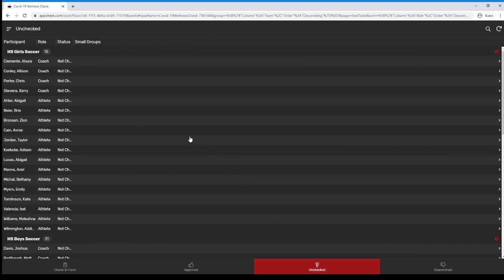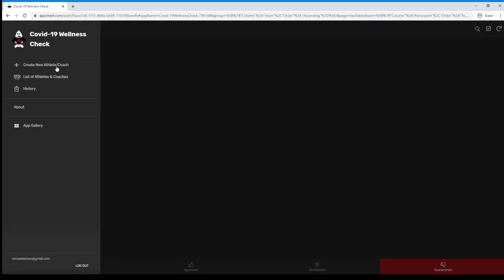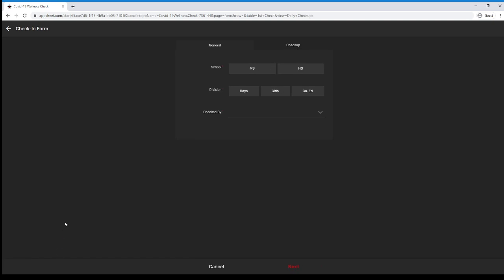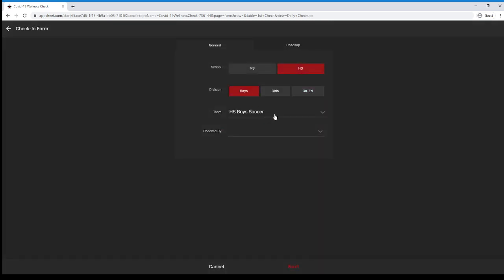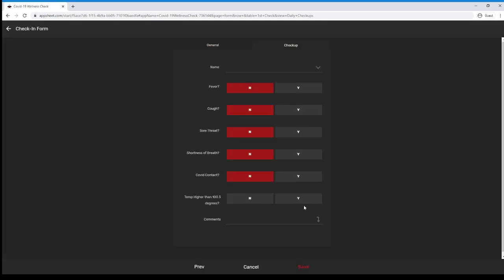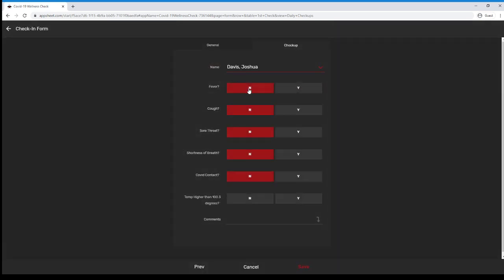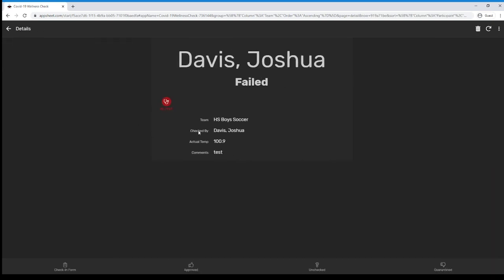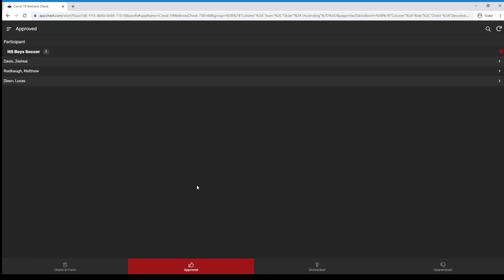Mobile App - General Overview